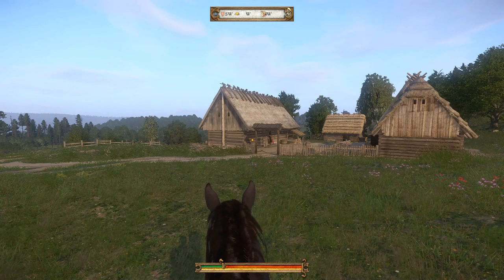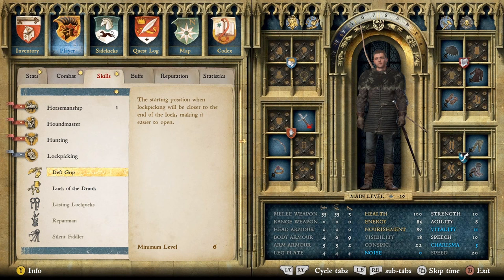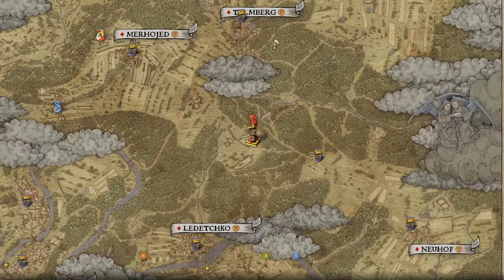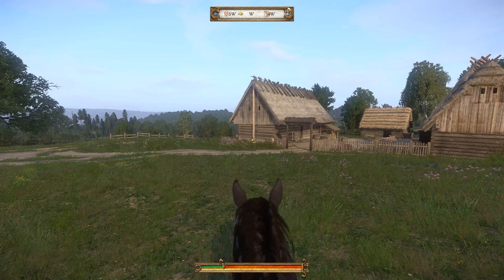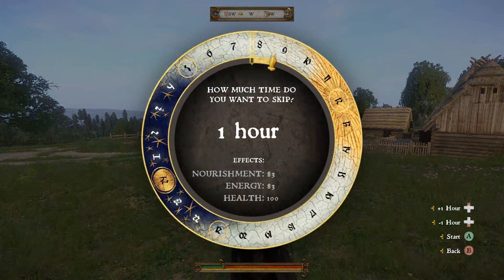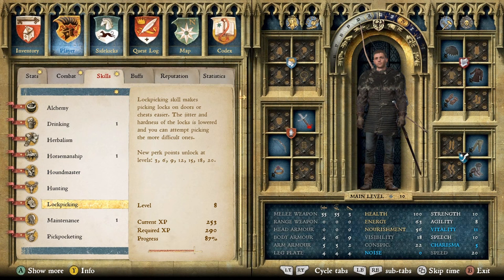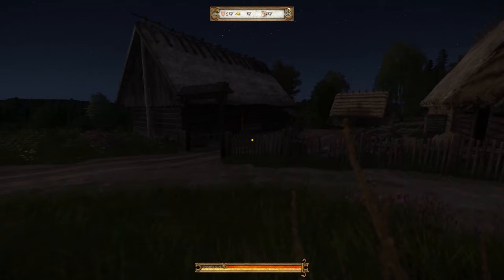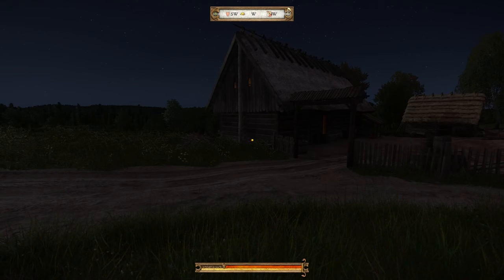Level UP LOCKPICKING FAST in Kingdom Come Deliverance | How to POWER LEVEL LOCKPICKING Tutorial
This is my guide / tutorial on how to level up your lockpicking skill in Kingdom come Deliverance from 1-20 in as little time as possible.  Level up Fast so you can get into those Very Hard Locks!!